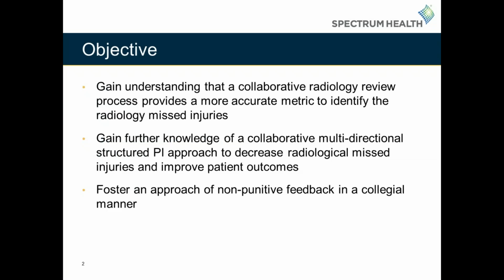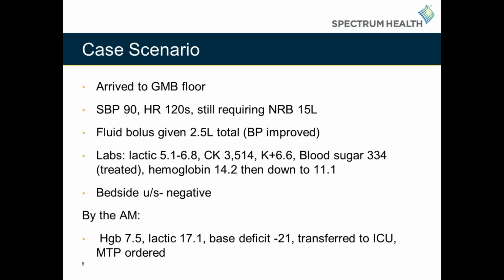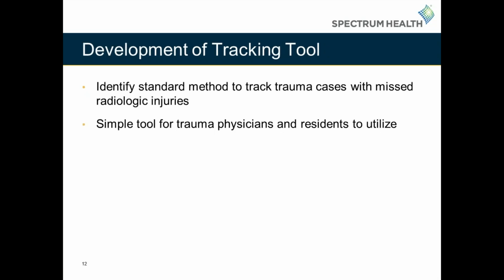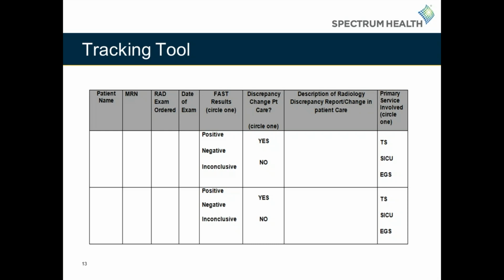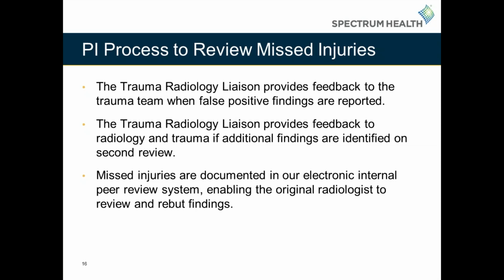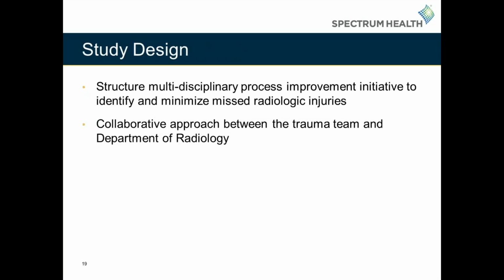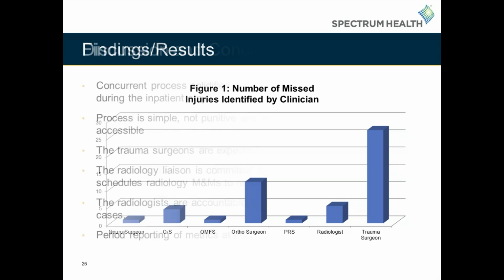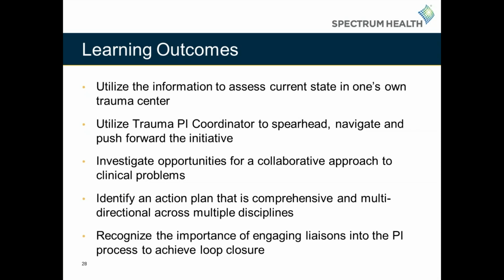STN Webinar: Radiological Missed Injuries: A Collaborative Approach for Loop Closure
Presented by Kathy Crystal, BSN, RN